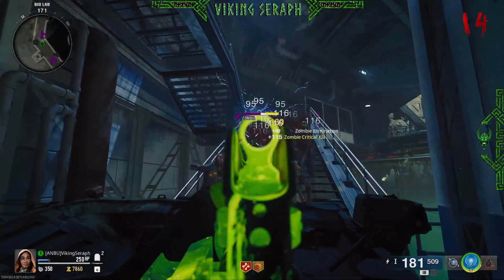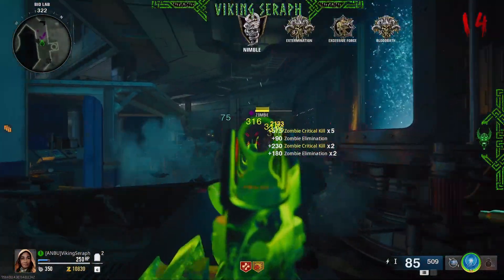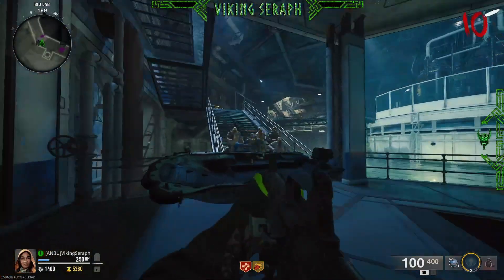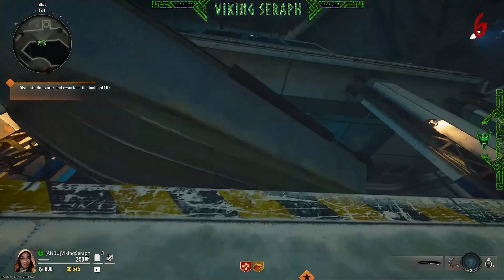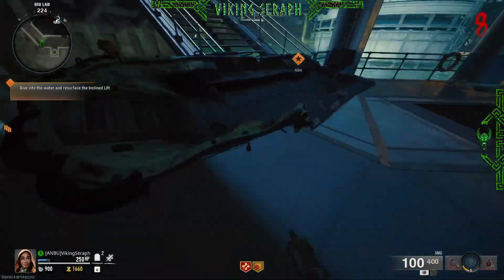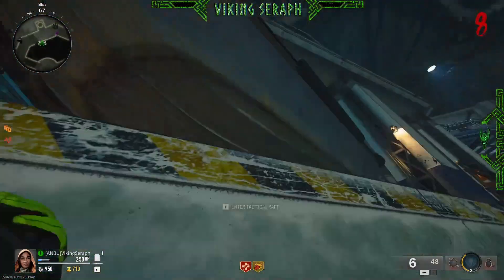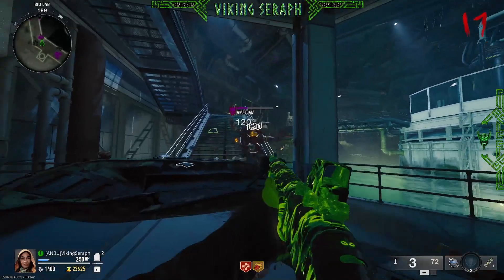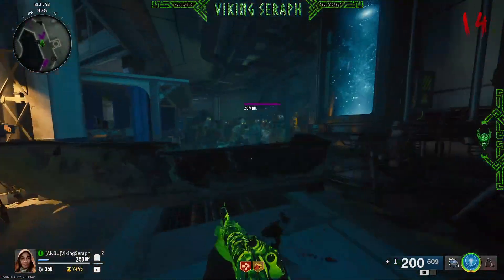Black Ops 6 Fast and Safe way top Level up guns and do zombie gun challenges cheese/glitch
GPU: NVIDIA GeForce RTX 3060 CPU: AMD Ryzen 7 3800X 8-Core Processor Memory: 32 GB RAM Current resolution: 1080p60 CallOfDuty BlackOps6 kills epicplays killcam Gun quick Stun sneakattack Streak Zombies stun Triple double easy slide knife smooth clean 'cod